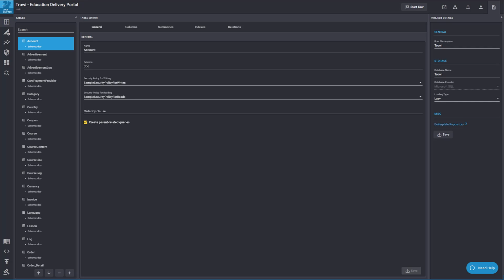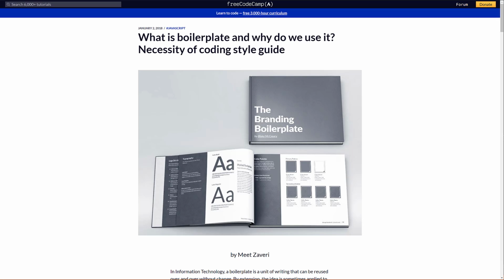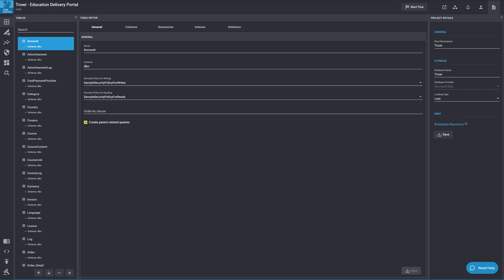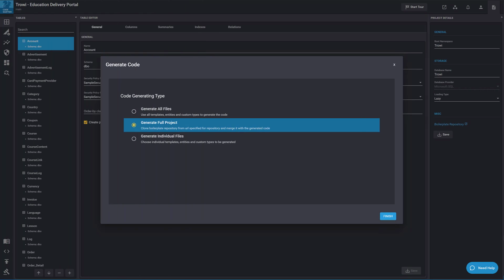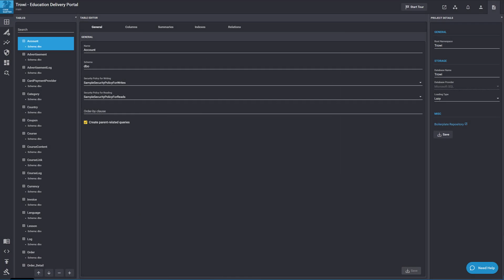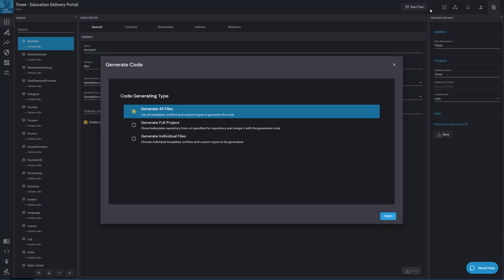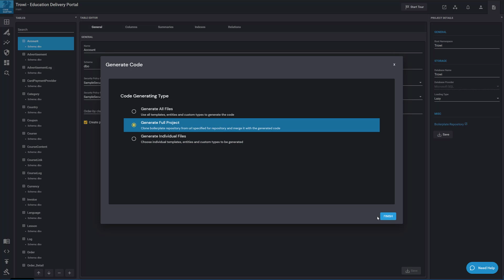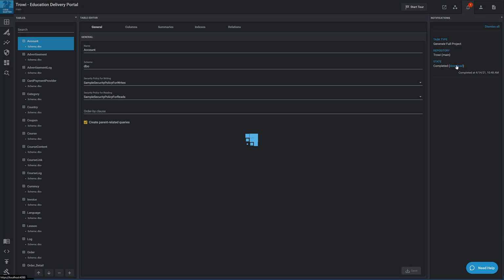Learning CodeSwifter - Episode 3 (Generating App)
In this episode, we are explaining the last stage needed for CodeSwifter to generate the code for your new project.